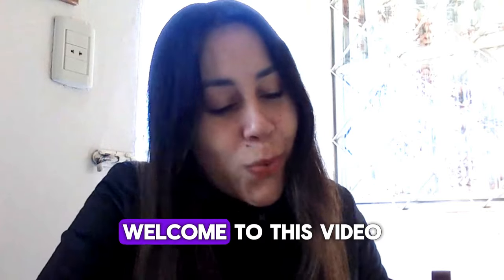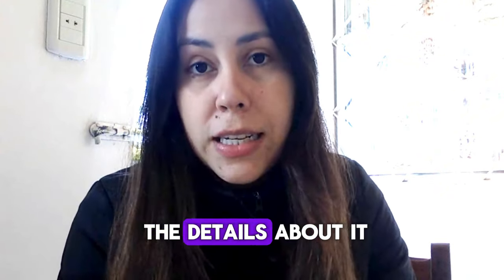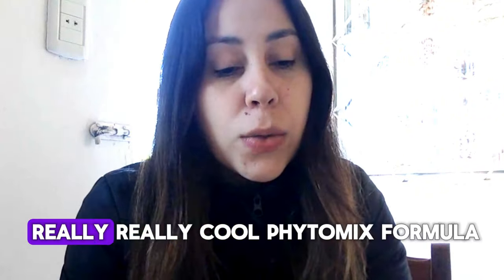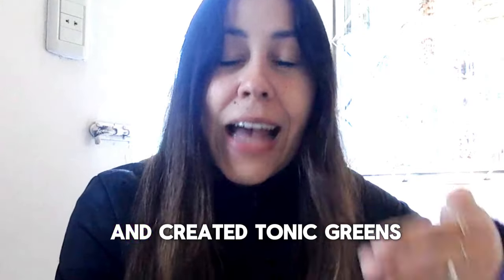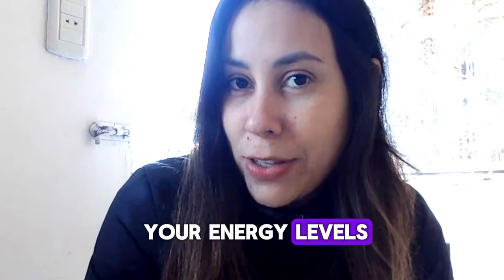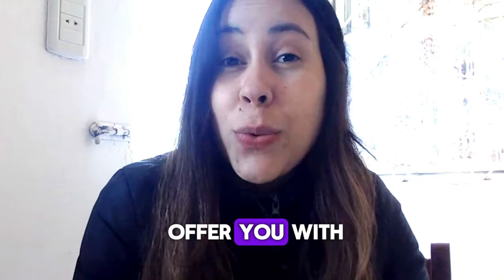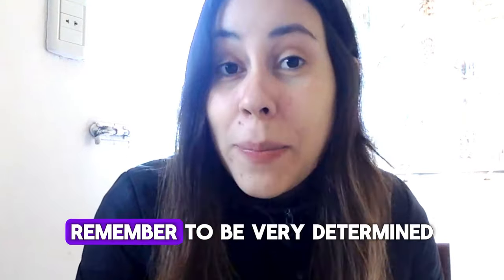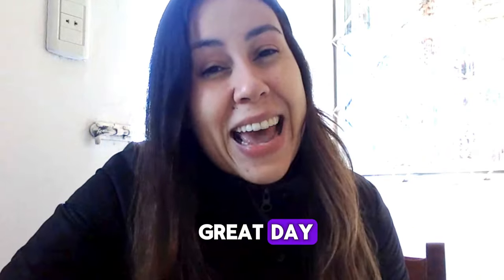TONIC GREENS - (✅⚠️❌BE CAREFUL!😭➡️⛔️) Tonic Greens Reviews - Tonic Greens Review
Tonic Greens is rapidly gaining popularity as a natural supplement specifically designed to enhance health and boost immunity. With an impressive blend of over 57 ingredients, including polyphenols, antioxidants, vitamins, and minerals, Tonic Greens provides a convenient way to support your body's defenses and improve digestion. By using Tonic Greens daily, you can unlock better overall wellness and vitality.

Tonic Greens is a powerful supplement formulated to elevate immune health and overall wellness. This unique blend of natural ingredients featuring fruits, vegetables, and herbs supports vital bodily functions, aids in detoxification, and promotes vitality. With over 57 superfoods and digestive enzymes, Tonic Greens delivers comprehensive health support in every scoop.

✅ Tonic Greens Ingredients:
Tonic Greens boasts a rich variety of ingredients, including:
- Kudzu
- Luteolin
- Spirulina
- Organic bananas
- Parsley
- Coconut juice
- Basil

✅ Tonic Greens Benefits:
Immune Support: Boosts immune function with essential antioxidants and vitamins.
Increased Energy: Provides sustained energy through B vitamins.
Detoxification: Aids detoxification with spirulina and chlorella.

✅ Does Tonic Greens Work?
Tonic Greens has earned a strong reputation for its effective ingredients. Many users report noticeable boosts in energy, immune strength, and overall well-being after adding it to their daily routine. Ingredients like curcumin are backed by science for their anti-inflammatory and antioxidant benefits.

✅ Does Tonic Greens Cure Herpes?
Tonic Greens for herpes has gained attention for potentially controlling outbreaks and supporting immune health. Many users believe Tonic Greens cure herpes by helping manage symptoms and boosting overall wellness, offering hope for those seeking relief.

✅ Tonic Greens Reviews:
Tonic Greens Reviews are overwhelmingly positive, with users praising the product for its delicious taste, energy boost, and immune support. Numerous Tonic Greens Reviews highlight noticeable improvements in digestion and general wellness with consistent use. However, it’s important to note that results may vary depending on individual health.

✅ How To Take Tonic Greens:
Incorporating Tonic Greens into your routine is a breeze:
- Mix with Water or Juice: Stir one scoop into water or juice for a quick health boost.
- Add to Smoothies: Blend it into your favorite smoothie for extra nutrition.
- Include in Recipes: Mix Tonic Greens into baked goods, oatmeal, or pancakes for a nutritious twist.
The recommended daily dose is one scoop (10 grams). Feel free to adjust based on your health goals and remember to stay hydrated.

✅ Is Tonic Greens Legit?
Absolutely! Tonic Greens is a legitimate supplement made with high-quality, natural ingredients and produced under Good Manufacturing Practices (GMP). Most Tonic Greens Reviews reflect positive experiences, but it’s always smart to conduct thorough research and consult healthcare professionals before use.

✅ Tonic Greens Review Conclusion:
In summary, this Tonic Greens Review highlights the supplement's benefits for boosting immune health, increasing energy, and aiding detoxification. While not marketed as a cure, many Tonic Greens Reviews suggest it plays a significant role in managing symptoms and enhancing overall wellness. Tonic Greens is definitely worth considering for anyone looking to improve their immune function and overall health.

00:01 Tonic Greens Review Intro
00:15 Tonic Greens for Herpes
00:56 Tonic Greens Supplement
01:24 Tonic Greens Official Website
02:18 Tonic Greens Formula
02:33 What is Tonic Greens?
02:45 Tonic Greens Ingredients
03:01 Tonic Greens Powder
03:20 Tonic Greens Benefits
03:45 Does Tonic Greens Cure Herpes?
05:00 Does Tonic Greens Work?
05:15 How To Use Tonic Greens?
06:20 Tonic Greens Money-Back Guarantee
07:09 Is Tonic Greens Legit?
07:30 Tonic Greens Reviews Conclusion